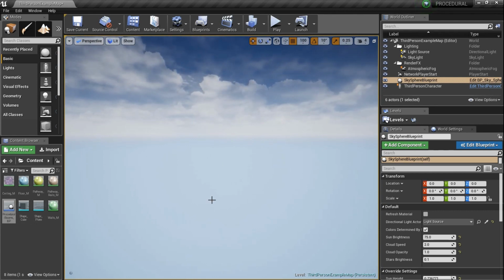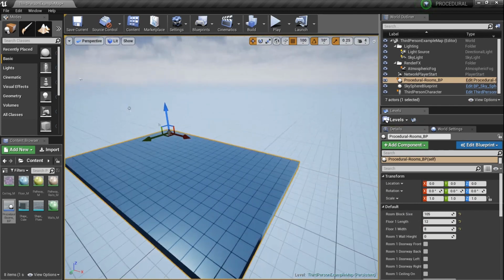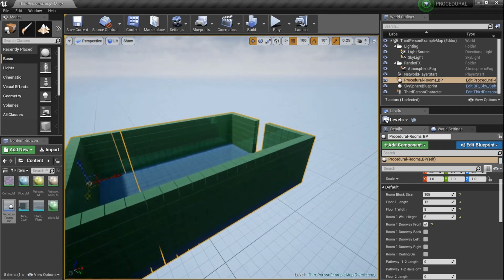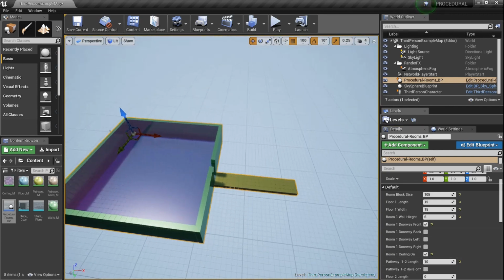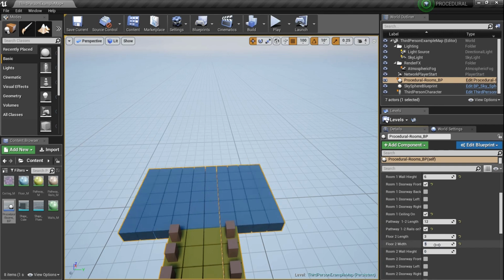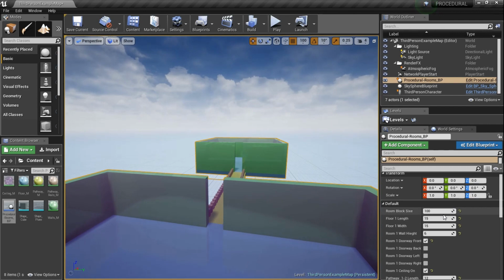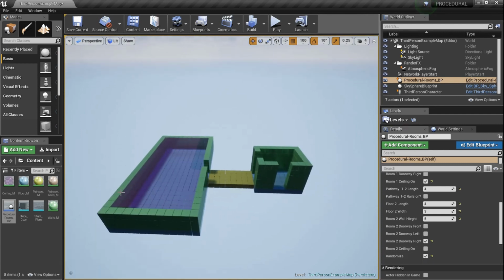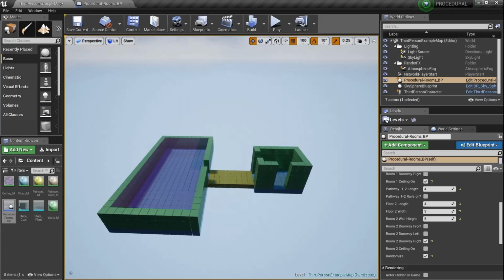FREE UE4 Procedural Project Download for 100 Uploaded Videos!!!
YEEEEEEEEESSSSSSSSSS!
100 THOUSAND VIDEOS!
nah...justa hundy but whatevs
THANKS FOR BEING A PART OF THE TEAM AND FEEL FREE TO DOWNLOAD THE PROJECT AND TOY WITH IT!!!

Google Drive Download Link to project.